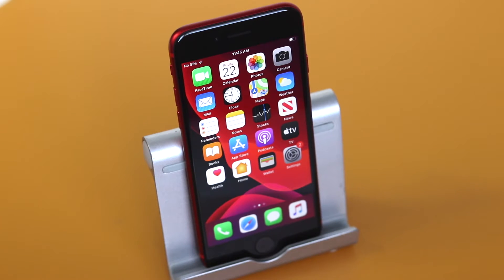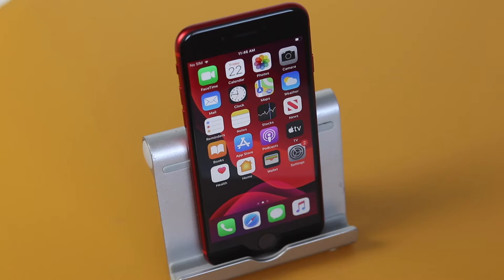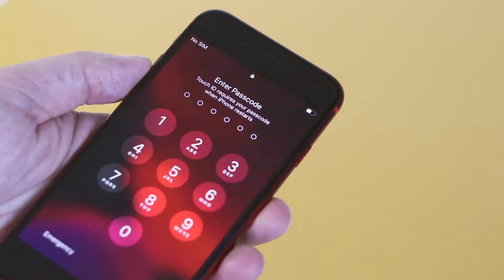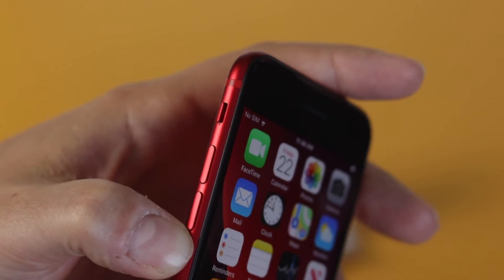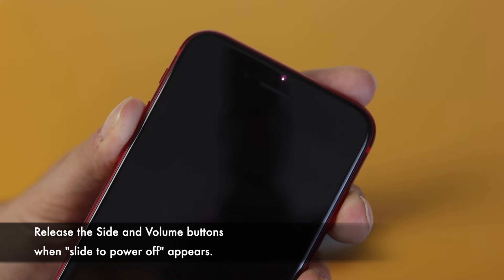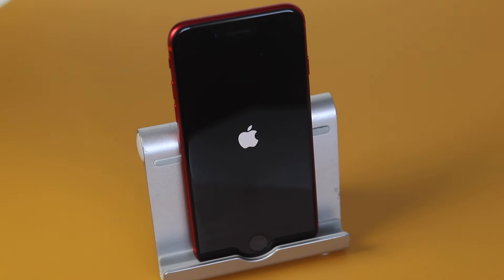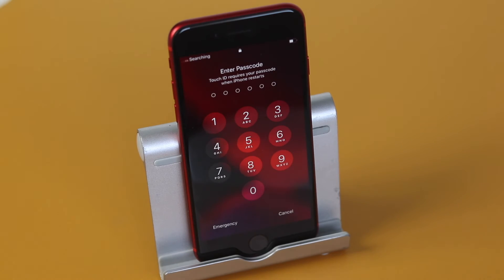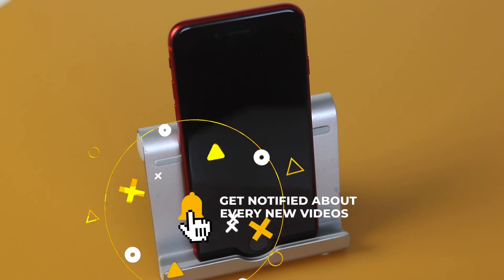How To Turn Off The iPhone SE 2020 Edition - How To Turn On The iPhone SE 2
Here is how to turn on the iPhone SE and how to turn off the iPhone SE 2020 edition. We have all been there, you used the older iPhones for years and now you try to turn off the iPhone SE and the process is not the same.

Turn Off the iPhone SE
Simply press the side button and volume up rocker and hold, when you see "Slide to power off", release the buttons and slide!

Turn On the iPhone SE
Simply press and hold the side (power) button until you see the Apple logo.